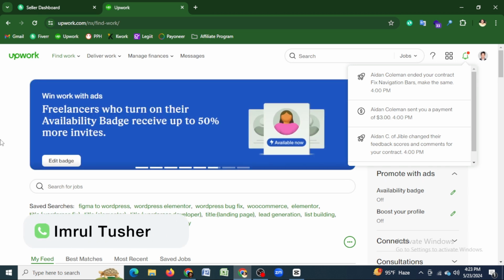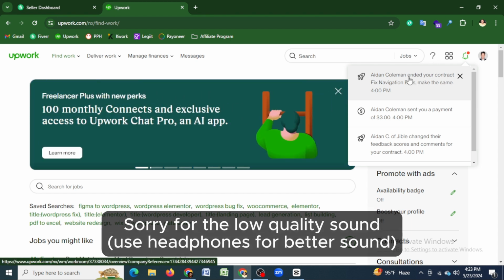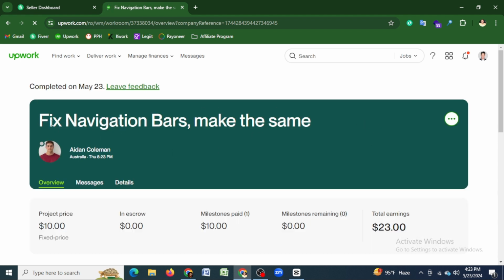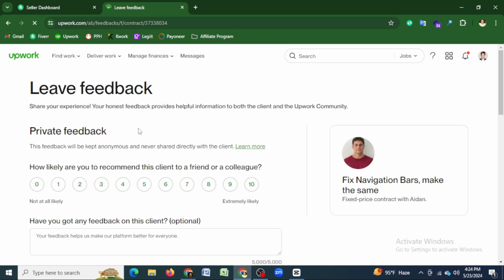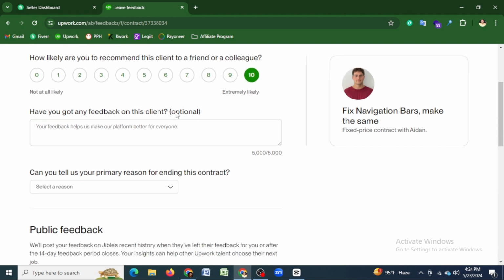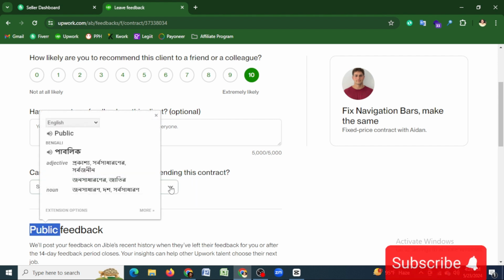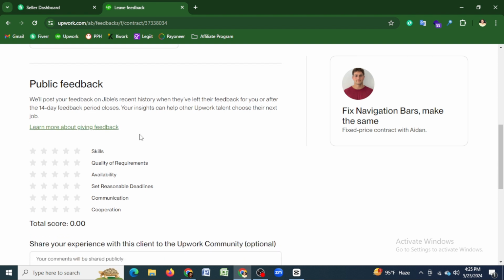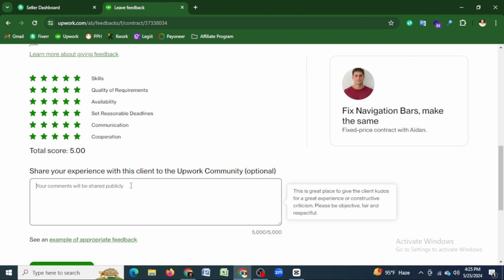How To Give Feedback To Client on Upwork | Upwork Client Review | Imrul Tusher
Hi, in this video, you will learn how to give feedback to your clients on Upwork.

If you have any questions about how to give feedback on Upwork. Please let me know by commenting below.